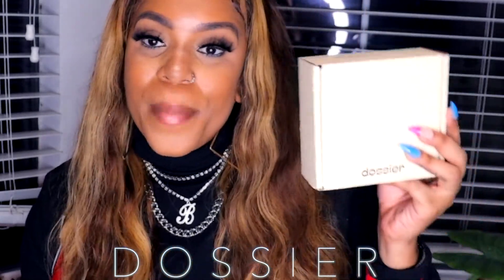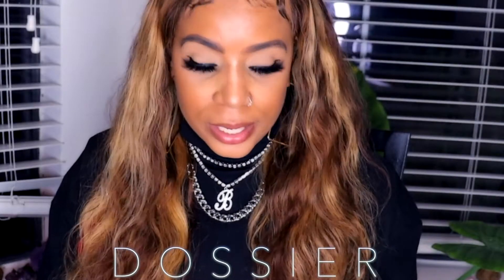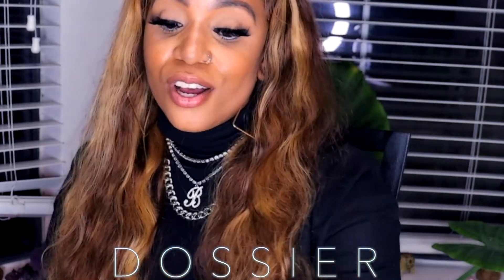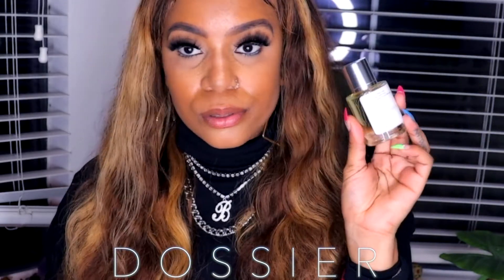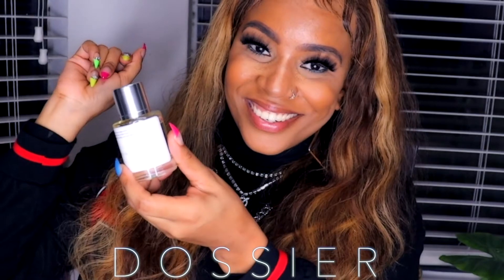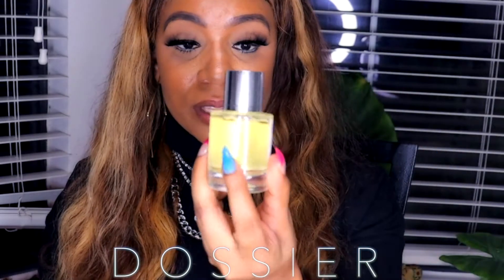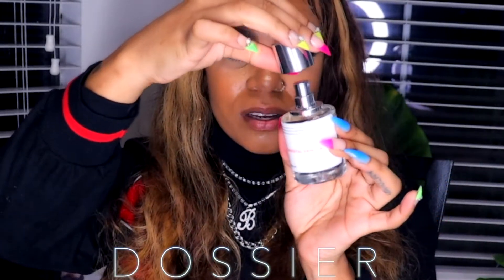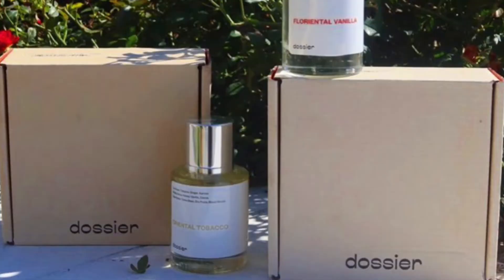♡DOSSIER DESIGNER FRAGRANCE FOR THE LOW LOW ♡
In Collaboration with Dossier perfumes. This company provides us with luxury perfumes at a very reasonable and affordable price.

                     @AlkieFitness (Vegan and Fitness Lifestyle)